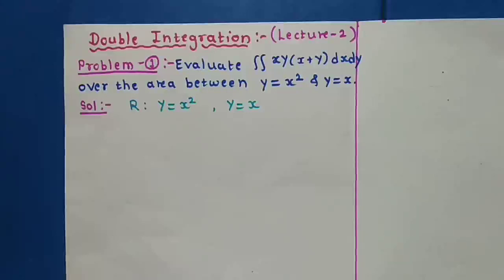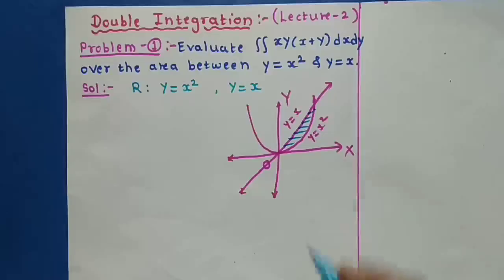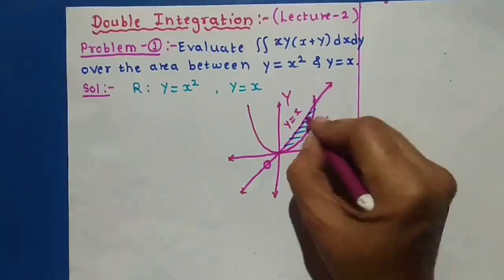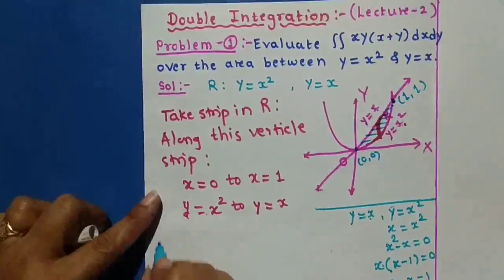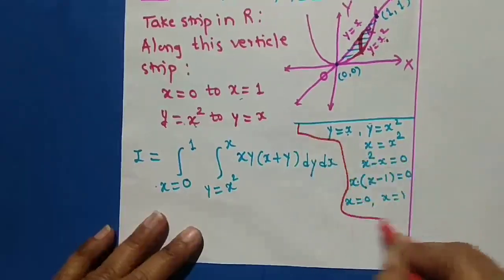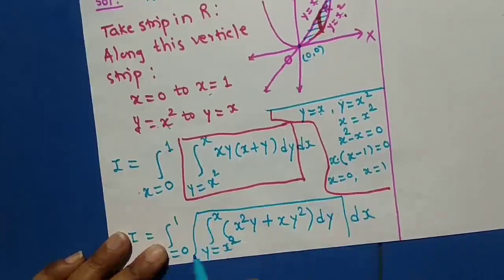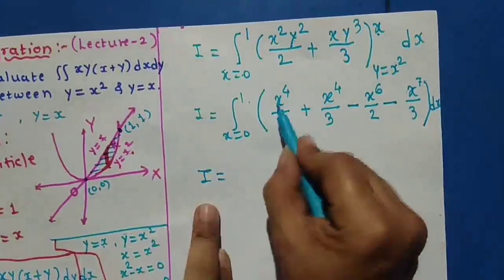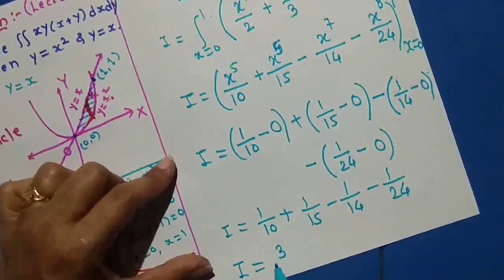Double integration(Lecture 2)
Problem 1- Evaluation of Double integration